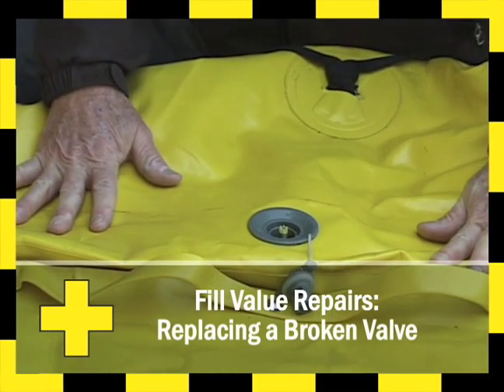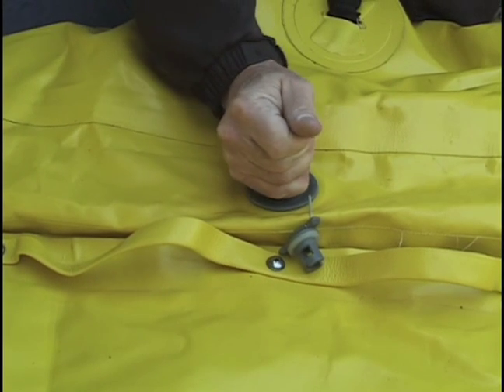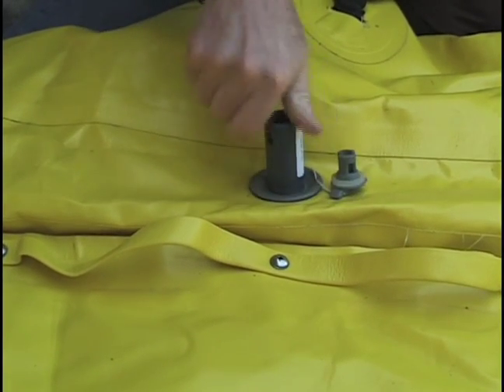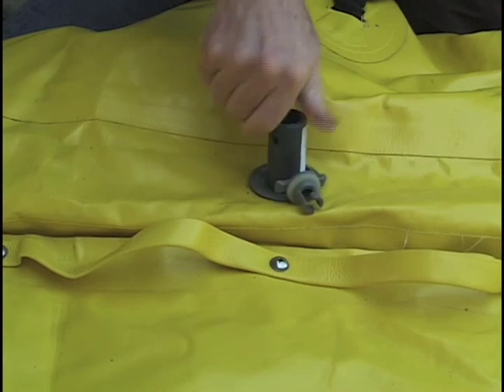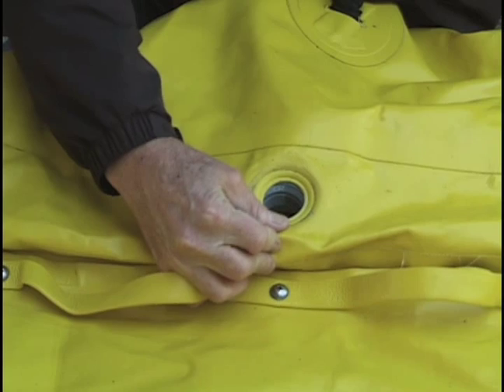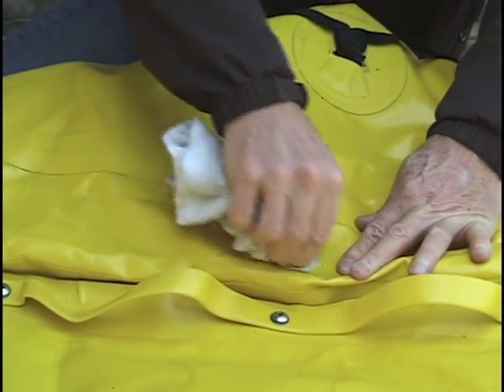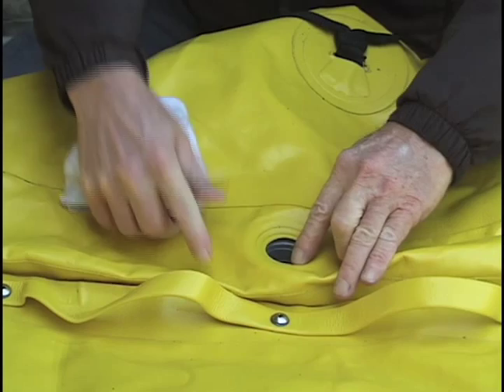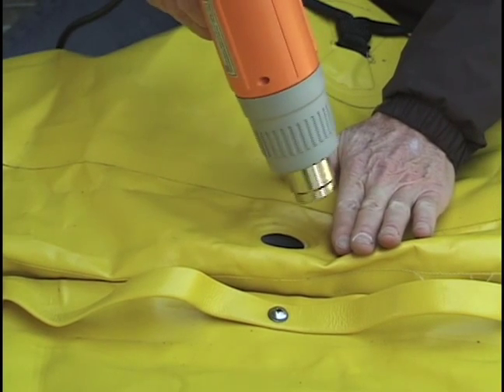Replacing the Fill Valve